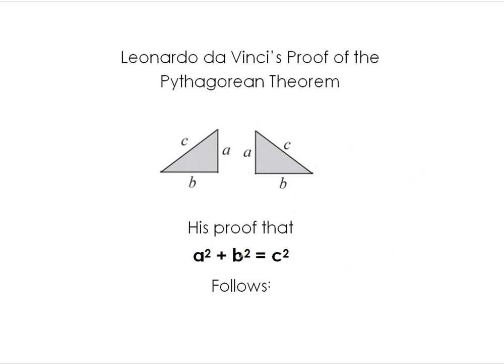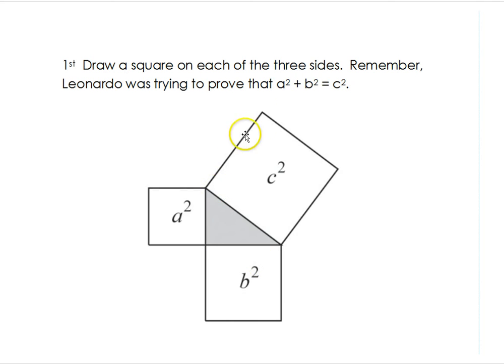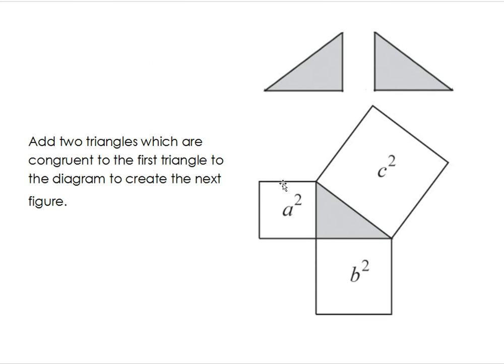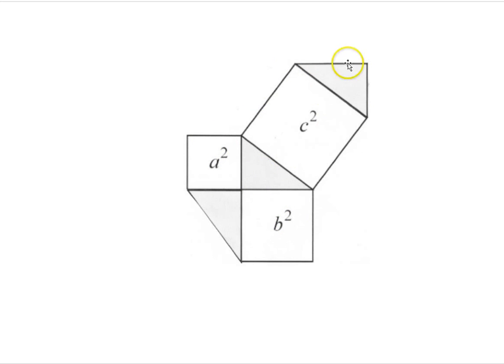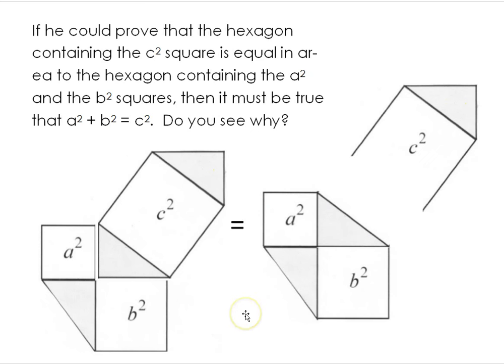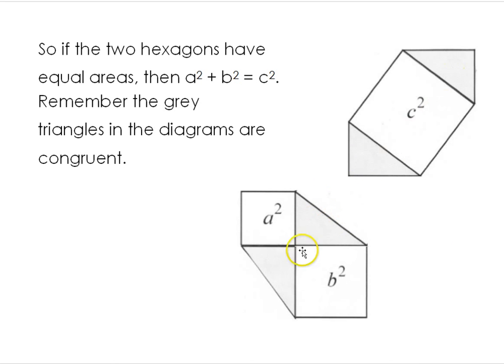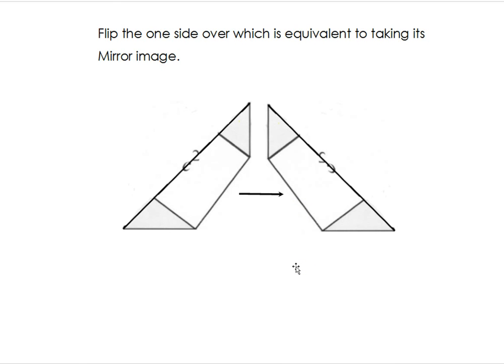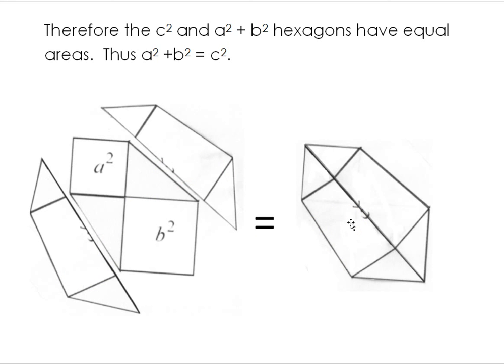Leonardo da Vinci's Proof of the Pythagorean Theorem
Leonardo's proof of the Pythagorean Theorem is presented.  There are  hundreds of proofs of the Pythagorean Theorem.  One of them is due to Leonardo da Vinci.